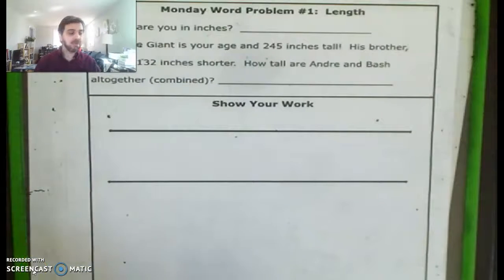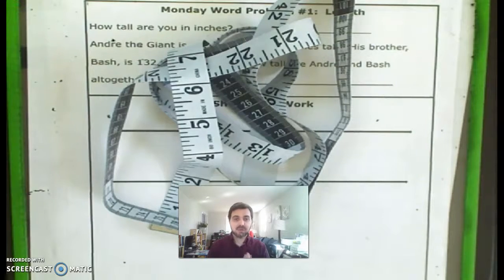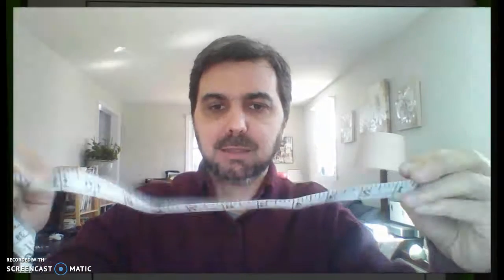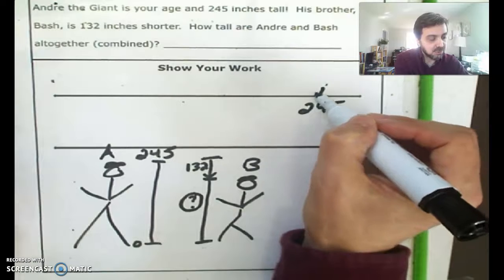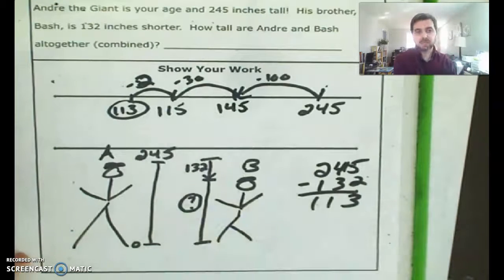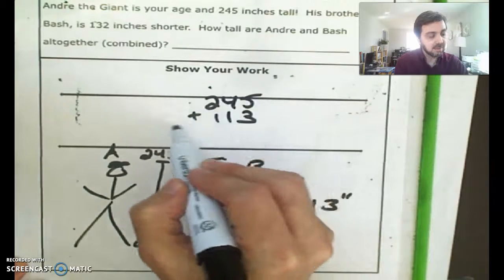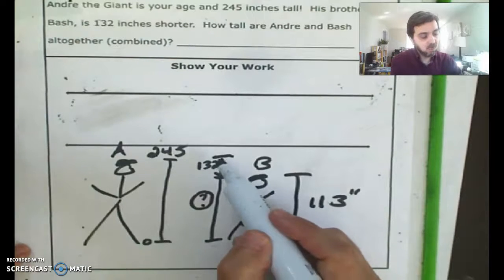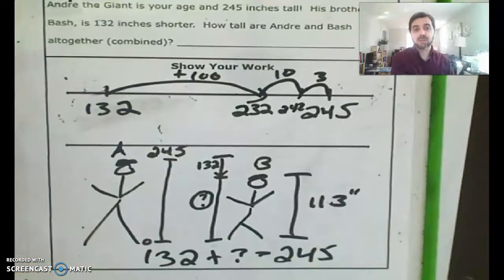Measuring in inches - 2-step wp